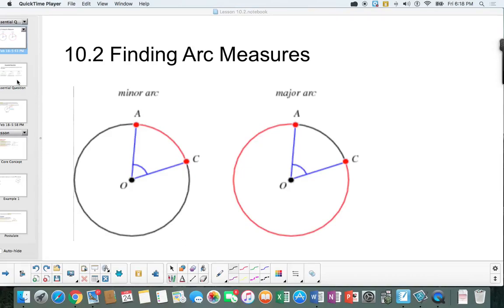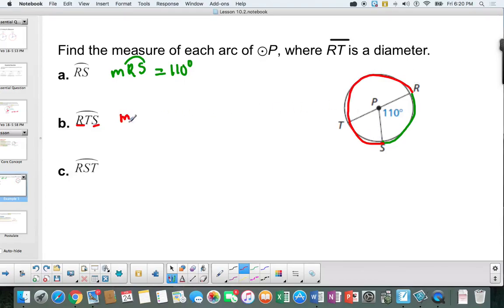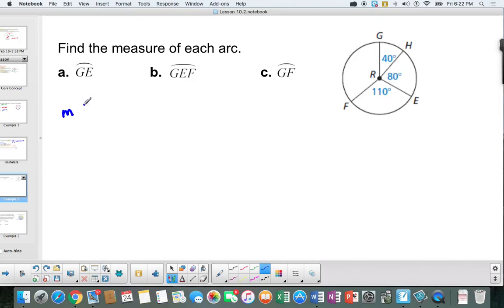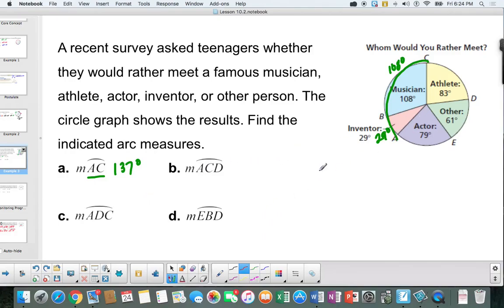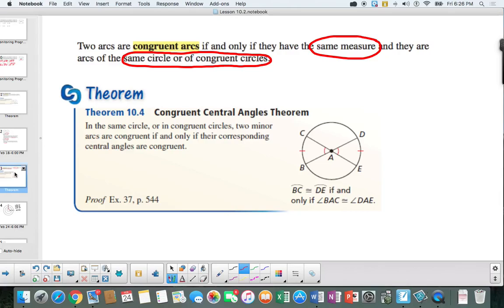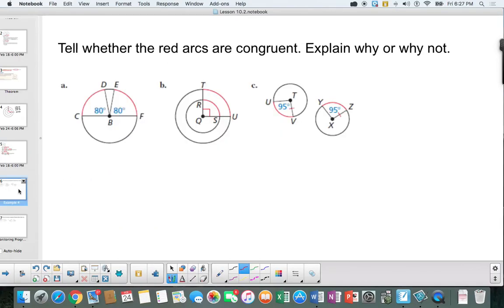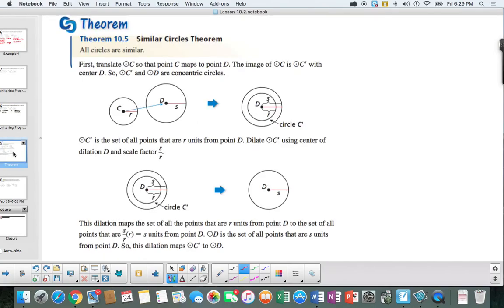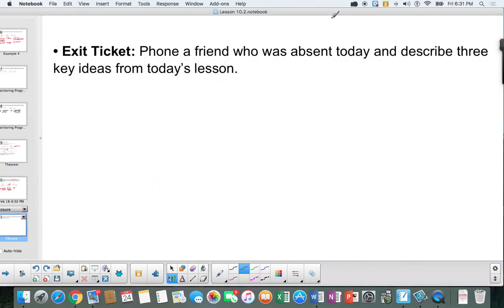10.2 Screencast Geometry